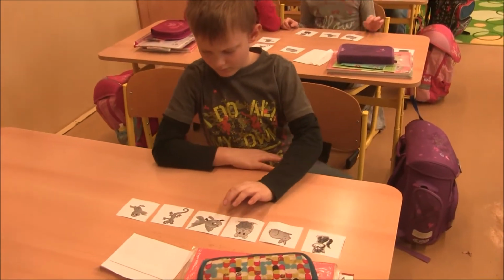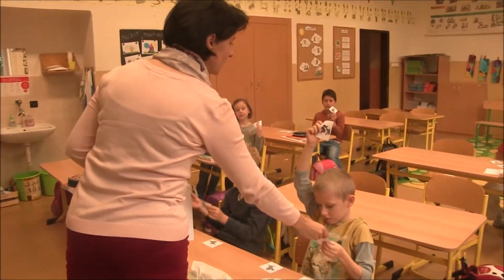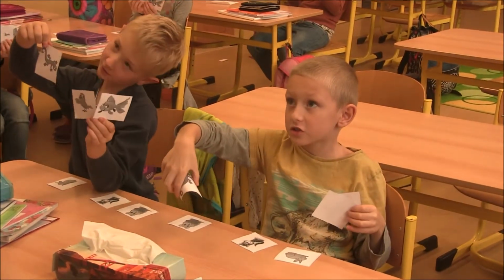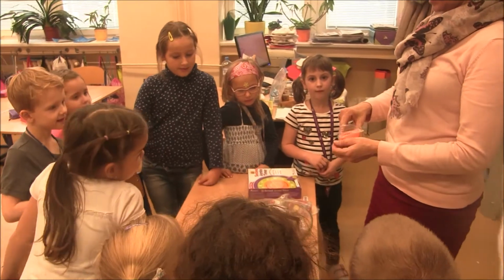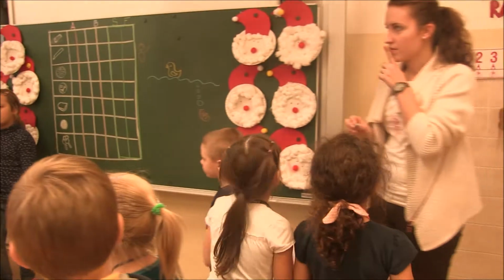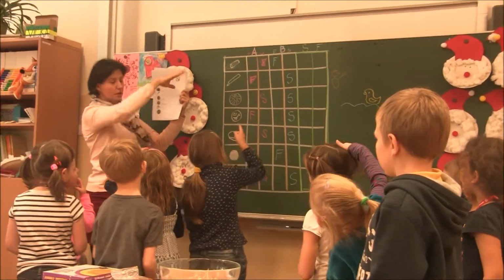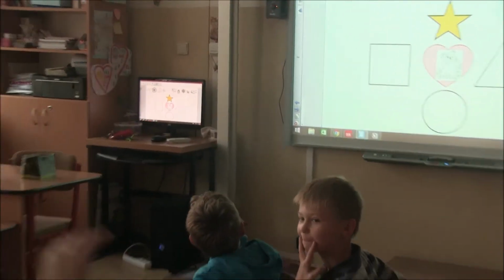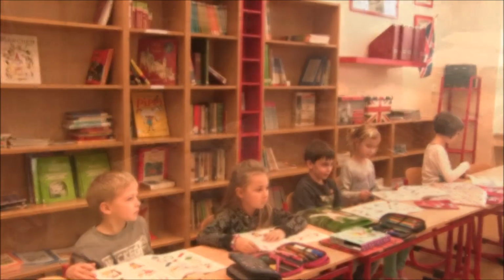ZŠ generála Zdeňka Škarvady - Den otevřených dveří 2015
Základní škola s rozšířenou výukou jazyků a bilingvní výukou - sestřih z některých tříd v rámci dne otevřených dveří.